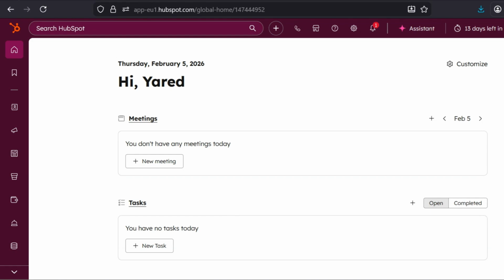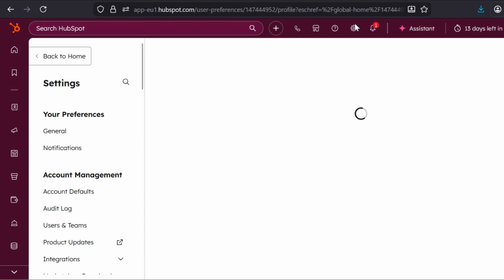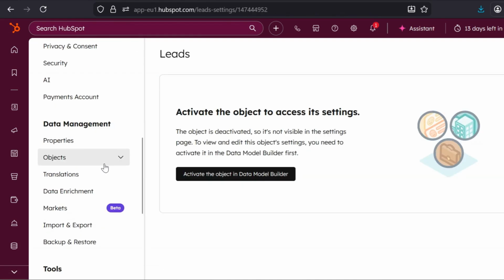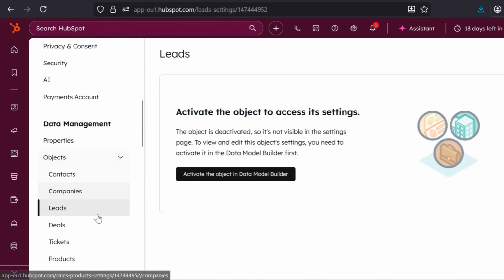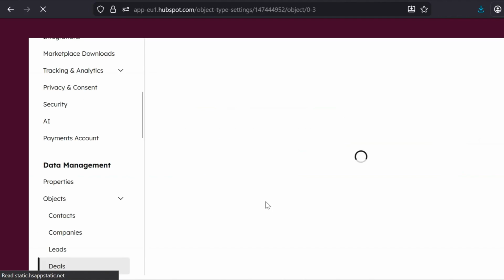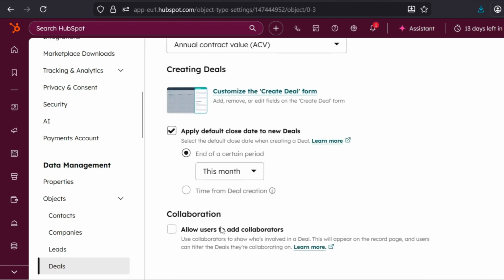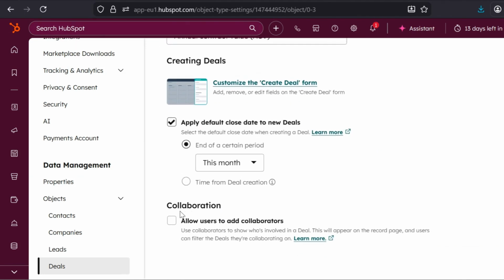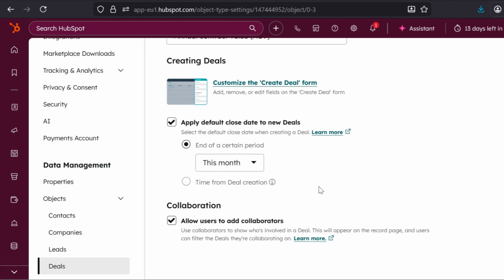How To Add Collaborators To A Deal In Hubspot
Learn how to **add collaborators to a deal in HubSpot** 🤝📊 to improve teamwork, streamline communication, and ensure everyone involved has visibility into deal progress. In this step-by-step tutorial, you’ll discover how to assign collaborators, manage permissions, and keep your sales team aligned ✅. Perfect for sales managers, team leads, and HubSpot users who want to **enhance collaboration, track responsibilities, and close deals more efficiently** 🚀. Start adding collaborators to your HubSpot deals today and boost your team’s productivity!